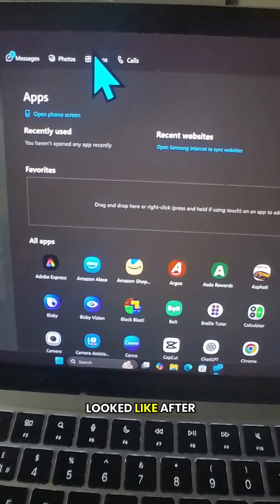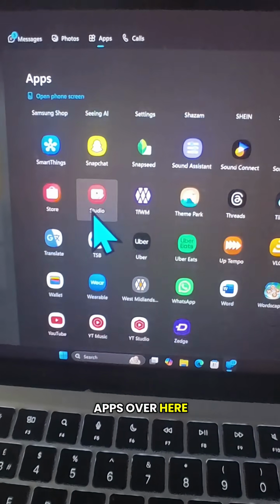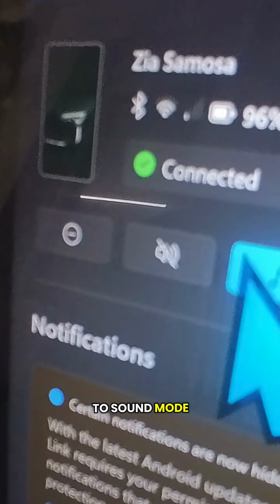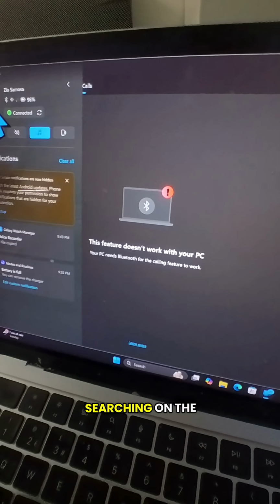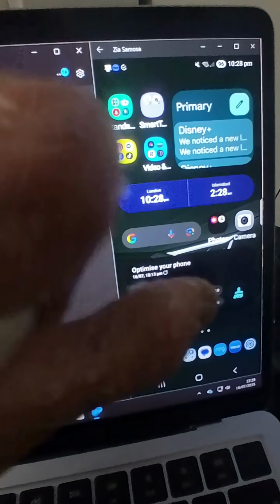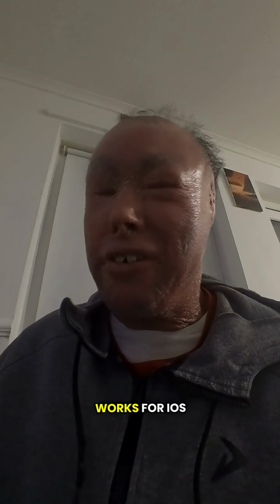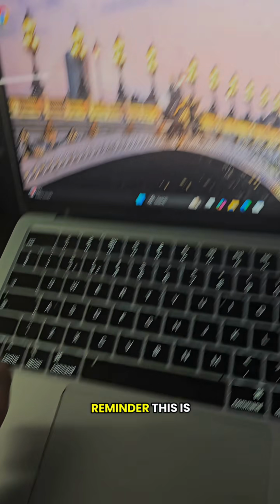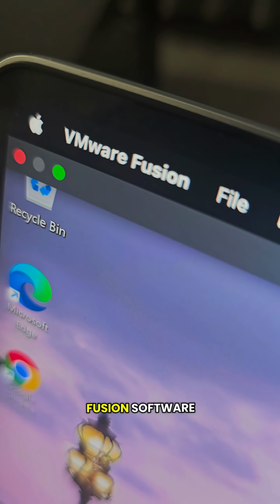Best feature for linking your phone to Windows